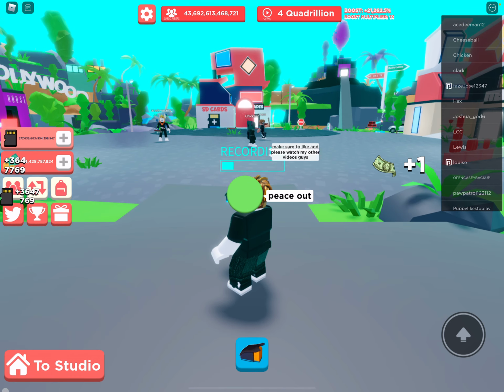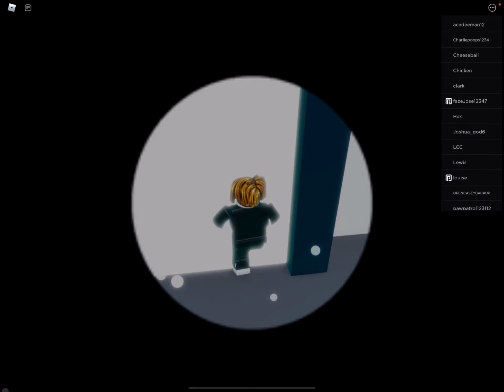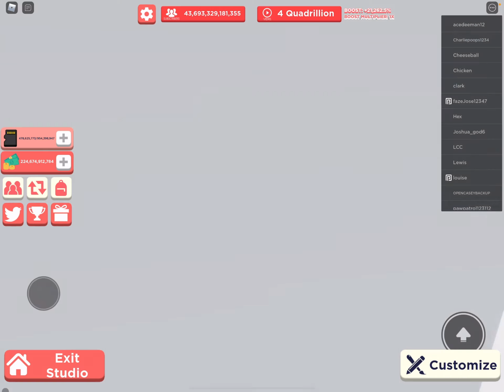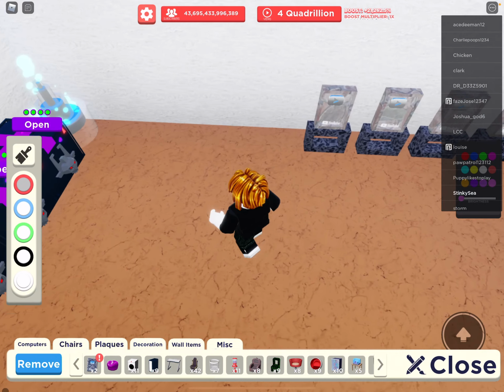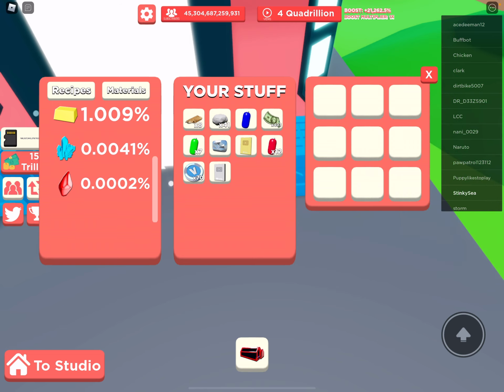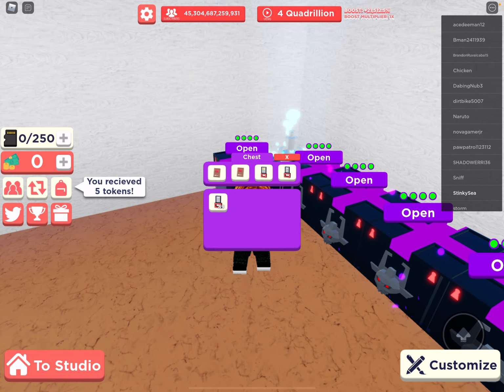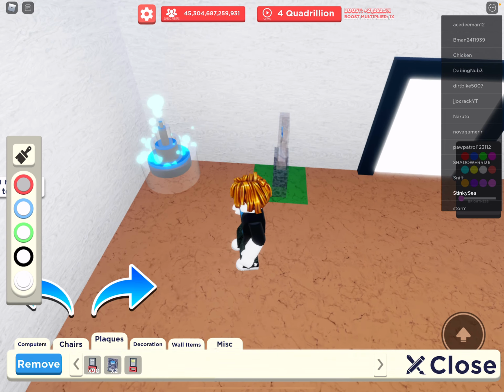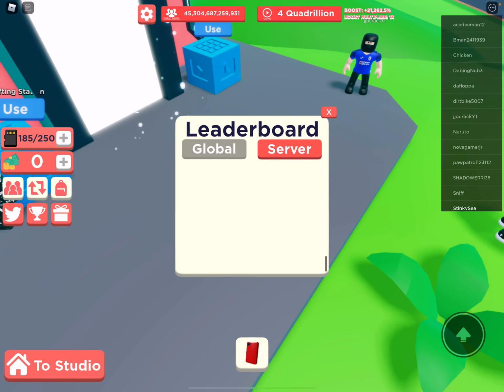PLAYING YOUTUBE SIMULATOR UPDATE TRYING TO GET GET A RUBY - part 1